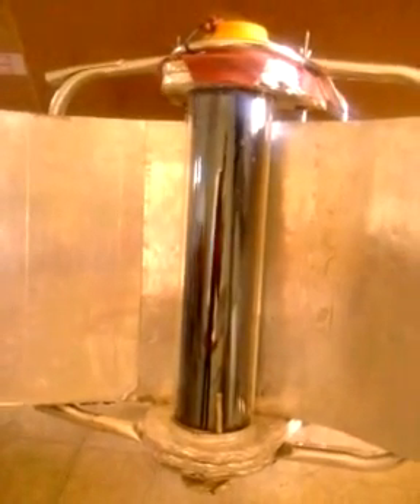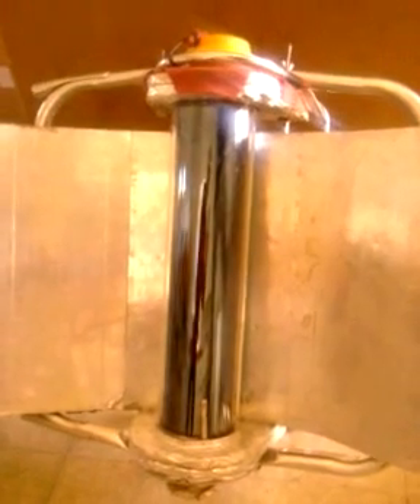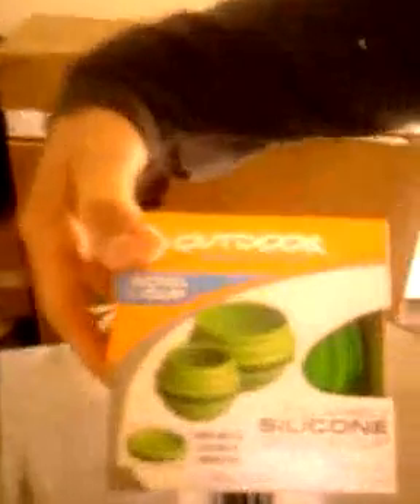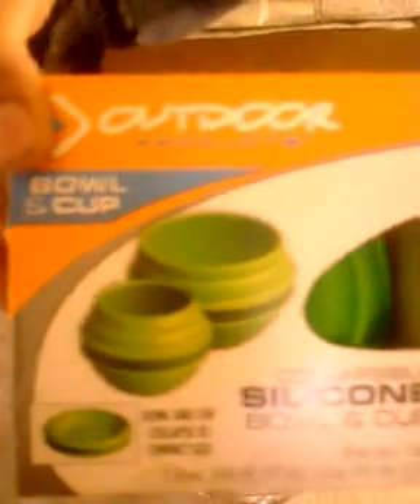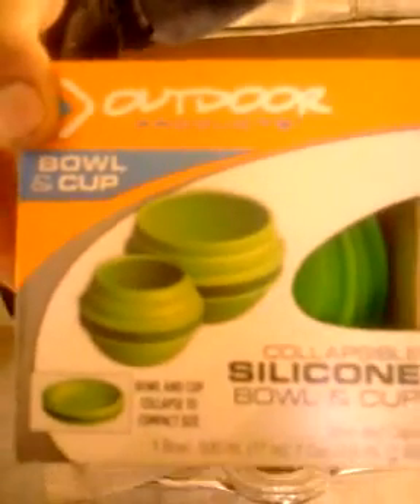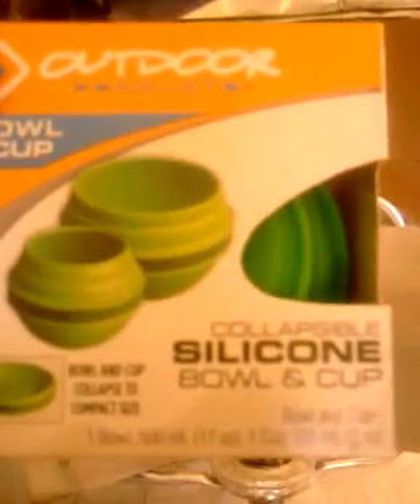"Solar Oven" "Evacuated Tube Cooking" "Vacuum Tube Oven" "Vacuum Tube Cooking"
Update (5/31/14))
I'm going to purchase another tube and try to be more careful with it, especially when dumping water out.
Update (4/27/14)
I guess there is a crack right where one of the metal springs/spacers contacts the outside glass.  I don't  notice any other cracks or damage (even at the tip), so my latest theory as to why it happened is either thermal shock or pinpointed pressure shock.  I suppose a video might show what I mean by pressure shock, but basically, I've had a lot of water weight in the tube when dumping the water out.  Perhaps that weight, along with the jerk of dumping can cause enough pressure where the spring contacts the outside glass to cause a crack.  Thermal shock from putting cold water in the tube after dumping the hot water might be a better explanation though, I don't know.
Update (4/22/14):
I appear to have lost vacuum in the tube about a week ago.  Not sure what happened-Perhaps because I carry the tube full of water (with stand and reflector) around all the time, maybe I didn't have enough foam on the bottom to absorb an upward force when I set the tube inside at night.  Or perhaps with the weight of all the water in the tube, there was a torsional force that slightly cracked the tube while I moved it.  I never noticed any sound or anything out of the ordinary.  I'll try to evaluate what happened sometime by taking the tube off the stand and looking more closely.  I hate to report this because I've really liked the capabilities of this tube, but such as it is.

sells a stand as well for $150 or something which probably has some advantages over mine.  If anyone wants any details on the stand I made, let me know.
Other websites using these larger solar tubes:
On whether it is safe to keep food overnight in the chamber
My set-up is essentially a big thermos bottle where the temperatures can usually stay above 135 or 140F overnight (and then some perhaps).  Some foods get too mushy or the texture or flavor may be significantly affected.  For instance, I scrambled eggs and put them in there overnight and they came out kind of looking like light brown foam and tasted quite bad.  Instant oatmeal gets extremely mushy.  White rice can get quite mushy.  I imagine (haven't tried) that beans would become like refried beans.  I like my grits kind of mushy.  Some of the noodles in stroganoff I've left overnight have been pretty mushy, but the flavors were still good.  So, I guess I'll keep trying different things.
I've had a couple of the small tubes break on me.  The first time it was quite loud (almost like a gun shot- maybe not that loud), but the glass didn't really go all over.  I think it broke because I had scratched the inside when cleaning it out and the stress at that scratch eventually caused an implosion.  I suppose that ideally, a cheap clear polycarbonate covering would make this safer if it got into wide use.  Also, as far as using it in the third world, maybe breakage of the tube is the biggest possible problem.  I don't suggest letting young kids too close to it.  It still seems safer than most set ups of parabolic dishes.  I don't think my parabolic trough reflector would ever get high enough to burn anything, but...